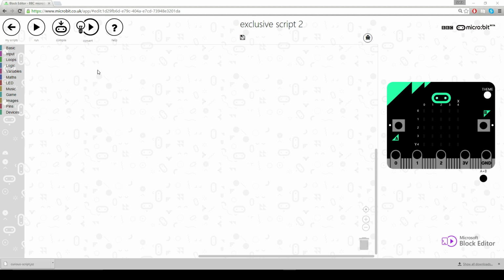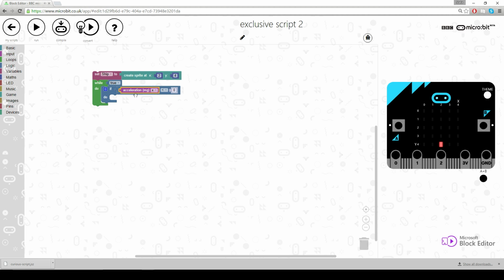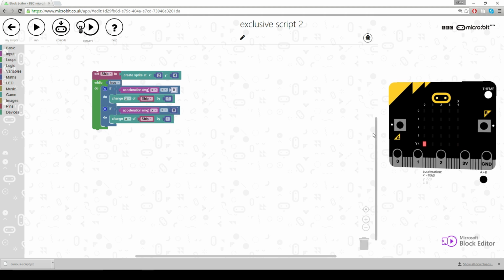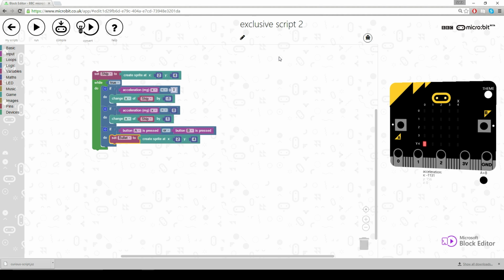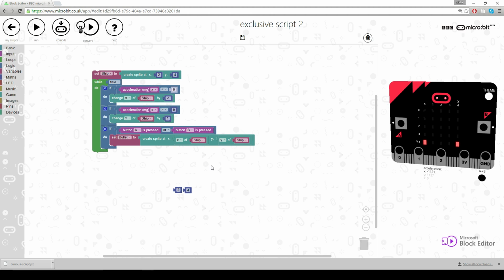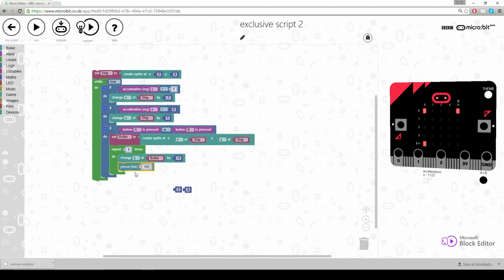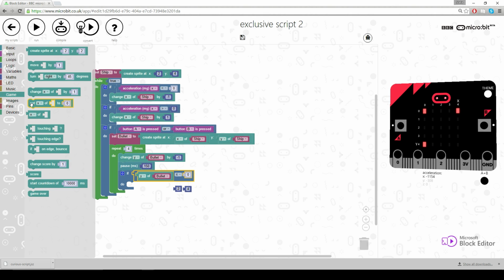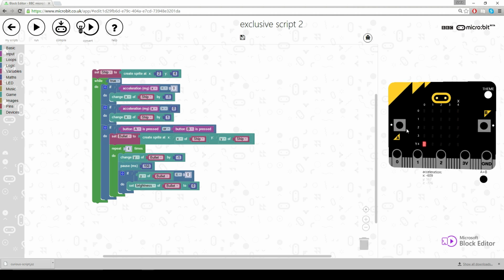bbc micro:bit: Space Invaders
We be going retro! Where better to start than where it all started (well technically pong started all this but anyways)

Have a go to get started with this. Add your own enemy, make it disappear, reappear, make it go faster, make it move down, make it hit you . . its game over man, game over!

Music from a free copyright music channel here on you tube